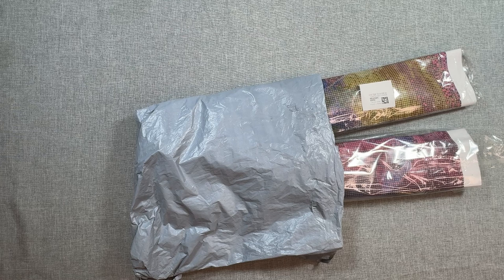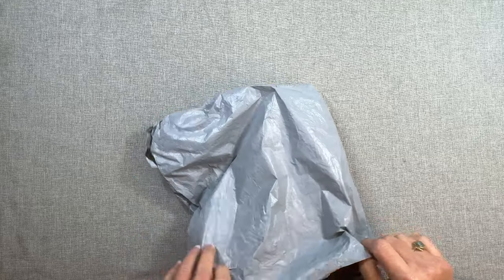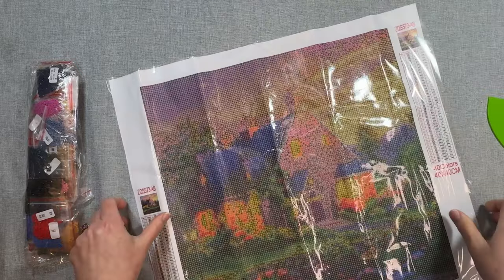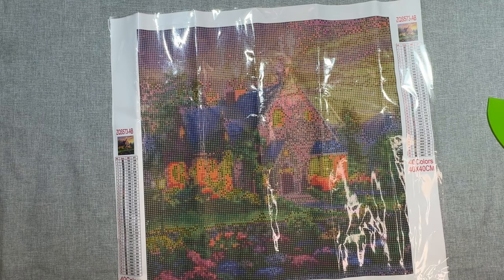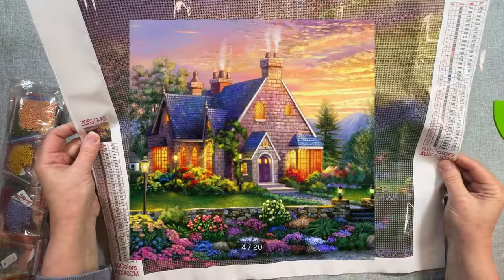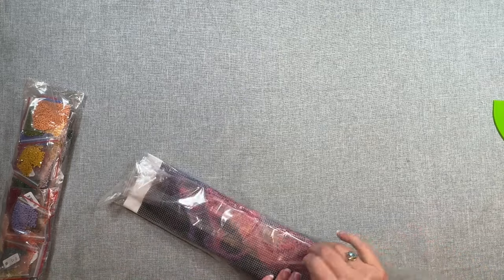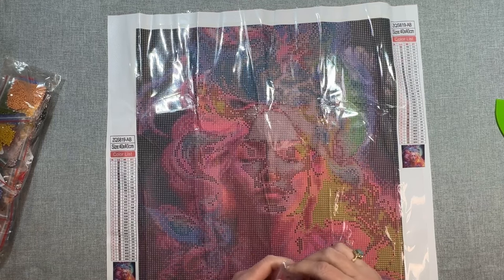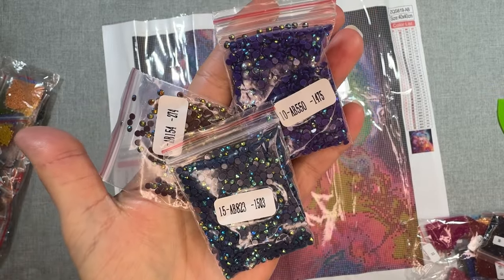Diamond Painting Unboxing - Haul - FGNORMAL - Diamond Art - Product Review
DiamondsByTeeda @gmail.com

Country House. Item 1054736
Country House - Full AB Round Drill Diamond Painting - 40*40CM

Full Of Diamonds Rainbow Goddess - Full Drill Diamond Painting - 40*40CM
Item 1062847